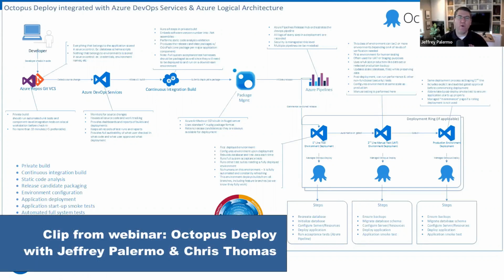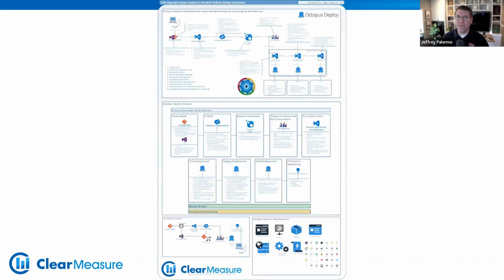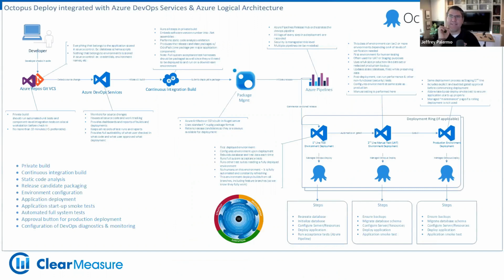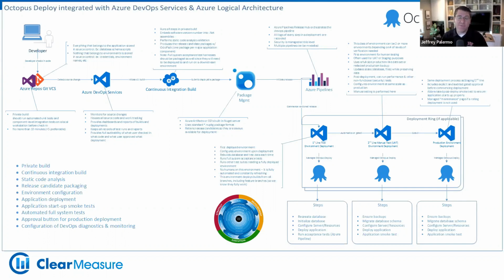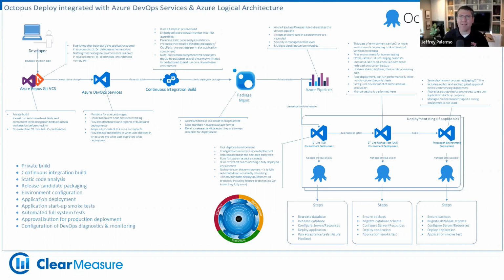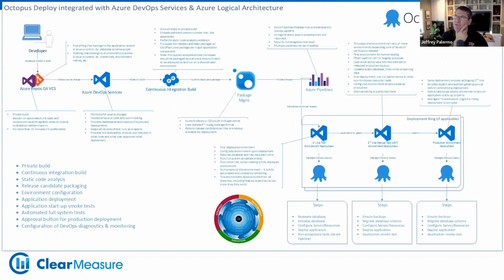Deployment Pipeline | Webinar Clips, The Right Way to Integrate Octopus Deploy with Azure DevOps